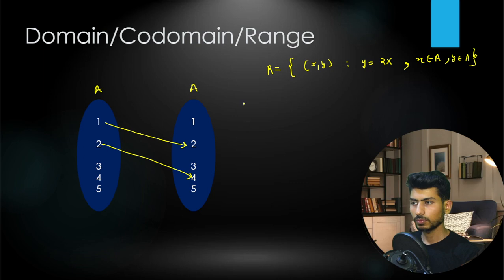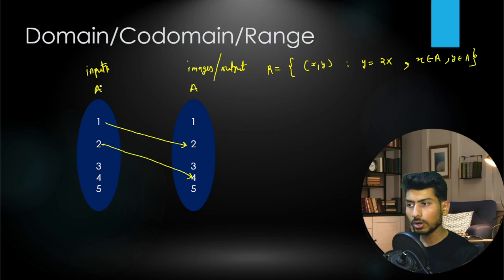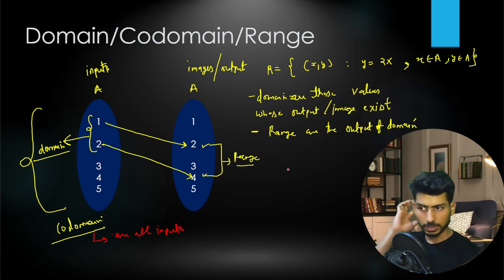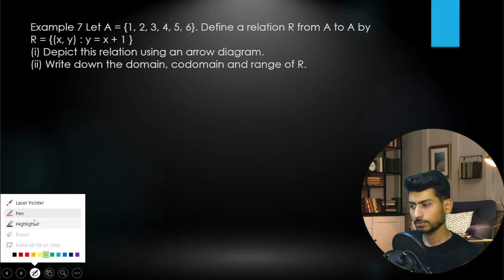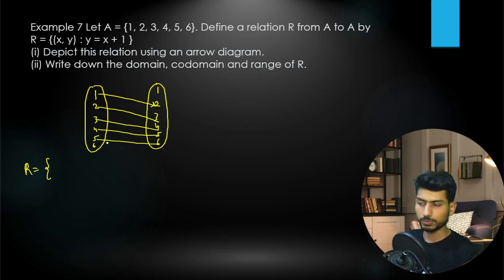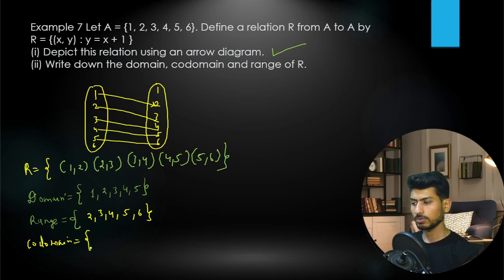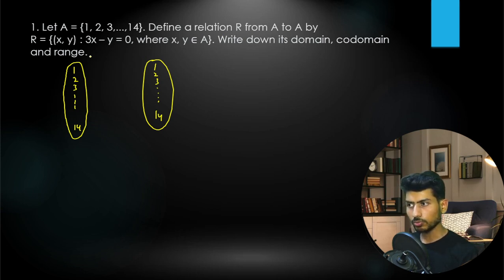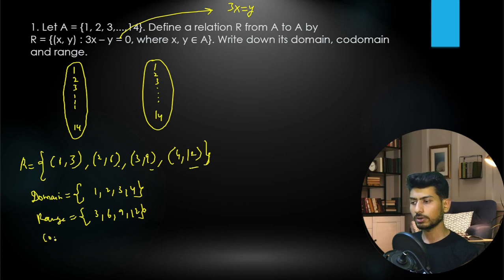Domain & codomain | Differential Calculus